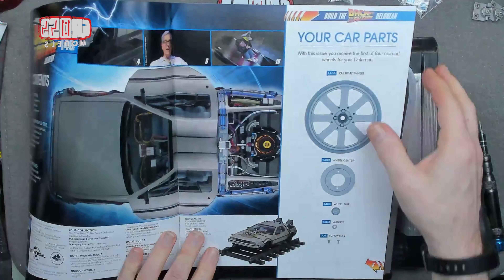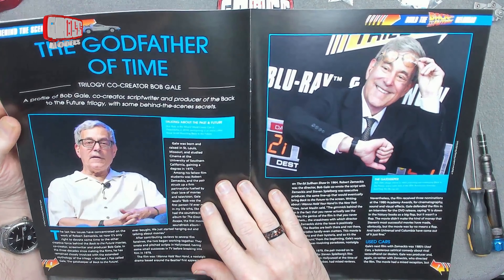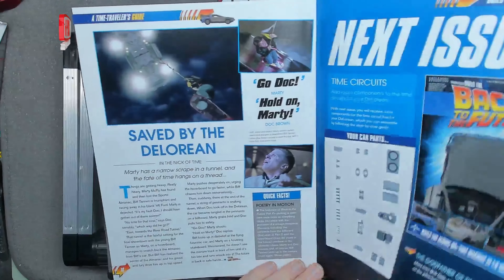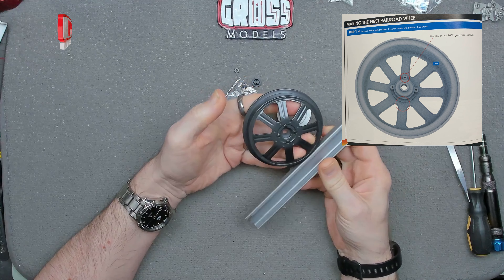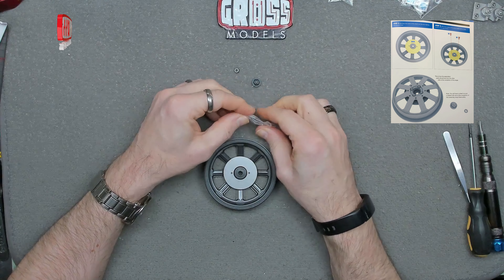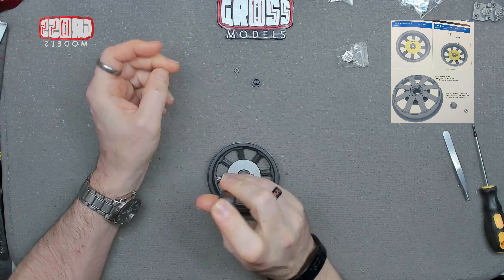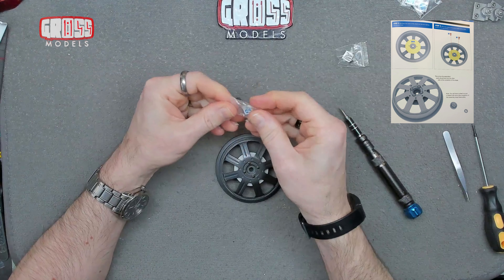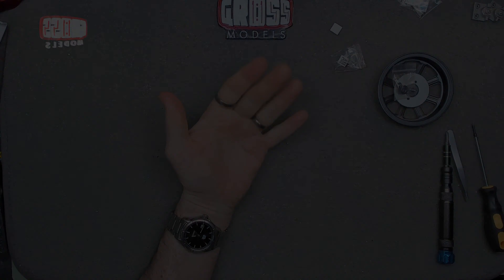Fanhome 1:8 Delorean build. Stage 146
Welcome to another issue of the Back to the Future 1:8 scale Delorean build from Fanhome.
Start your own build here!  Use the code :BACK2FUTURE and join me in the future!

In this stage I will be making the first of the train wheels.